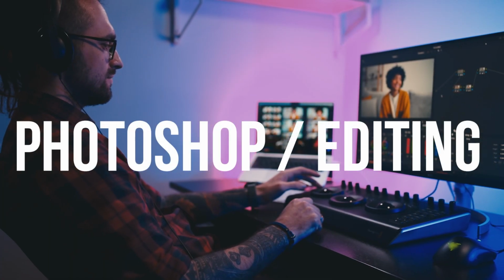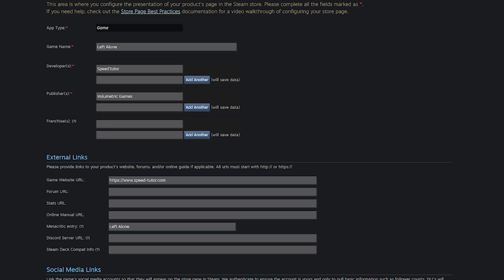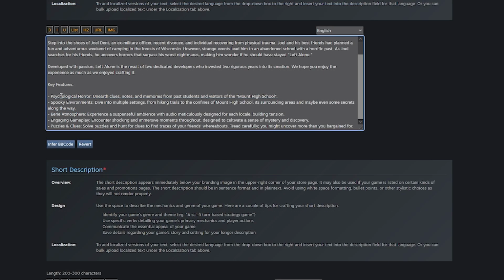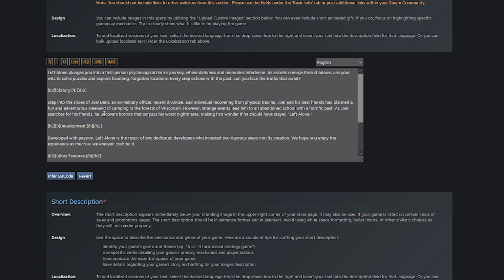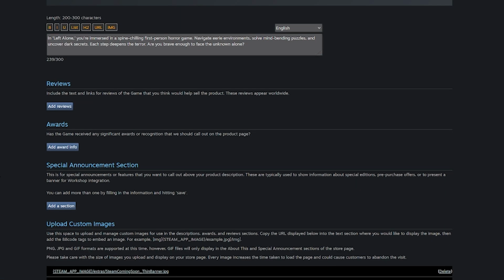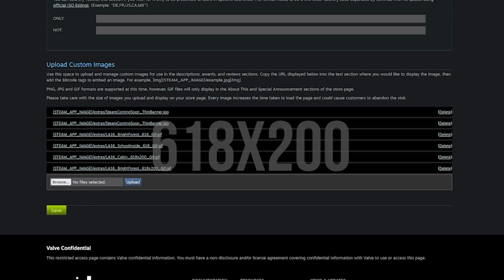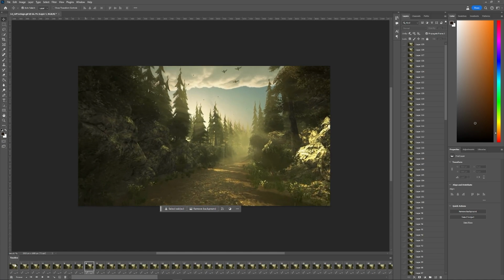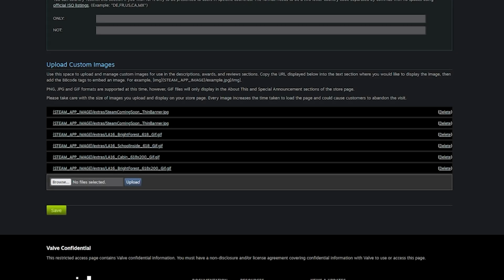Unlimited Steam Wishlist's FOR YOUR UNITY GAME!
Looking to improve your steam page and make it look more appealing? We'll look at to add formatting to the text and descriptions, use ChatGPT to check grammar and create engaging content. We'll use animated gifs to create a more engaging experience, and how to make your steam page look more professional. By following these tips, you'll be well on your way to a better steam page!

00:00 Intro
00:49 Steampage bad vs good
01:44 Best page setup inside Steamworks admin
02:42 Best ways to format and decorate your description text
04:11 Recent news and annoucements for engagement
04:29 Short Description tips & using ChatGPT
5:41 Adding Special Announcements
6:08 Uploading custom images to steamworks
06:38 Using Adobe Premiere to create animated gifs from video footage
07:54 Scaling animated gif inside photoshop
09:22 Adding gifs to your steampage